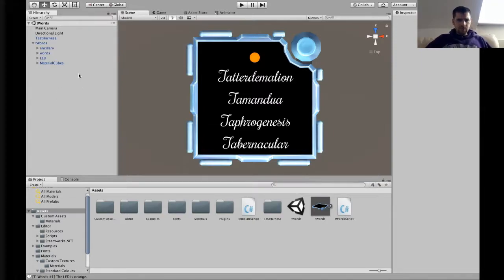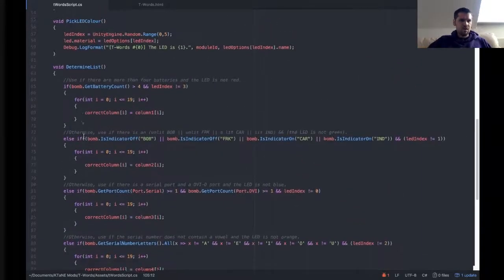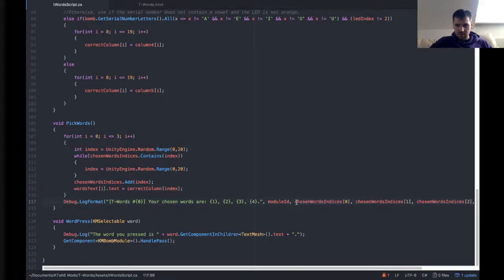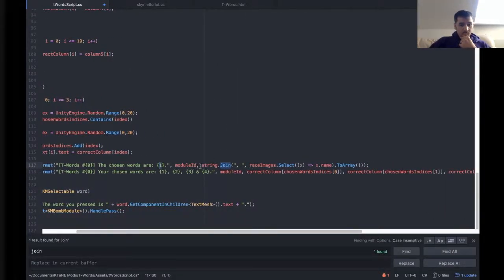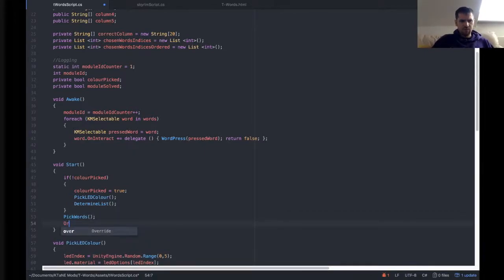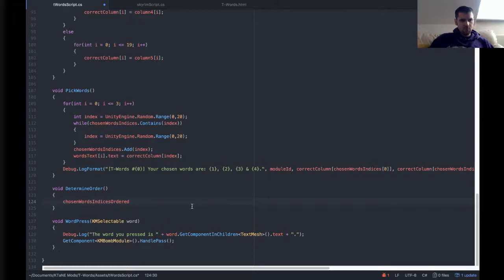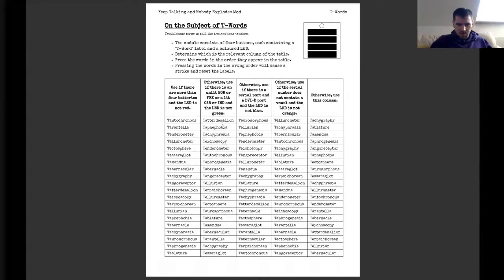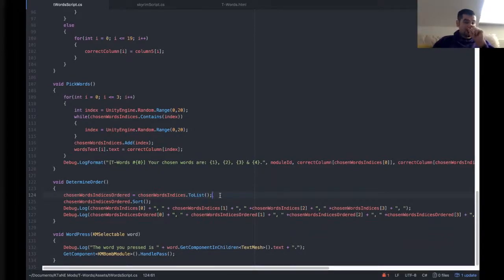Modding KTaNE Tutorial: Part 9 (Lists, Sort() & Logging)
Part 9 of Royal_Flu$h's tutorial on modding KTaNE. This video covers Lists, the Sort() function and additional logging tips.

Custom Asset Bundle includes:
Wire model and buttons created by AshTheBash.
Custom component background and hollow square highlight created by Timwi.
Wire highlight created by Noah.
Others created by Royal_Flu$h.

You will also need a notepad editor of some sort (I recommend Visual Studio). Need any help, please don't hesitate to get in touch at one of the below links.